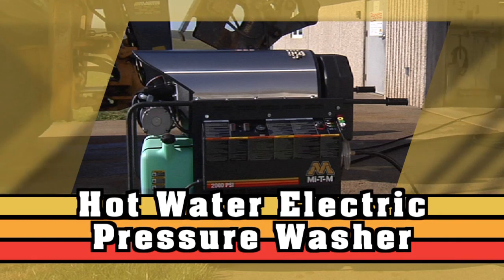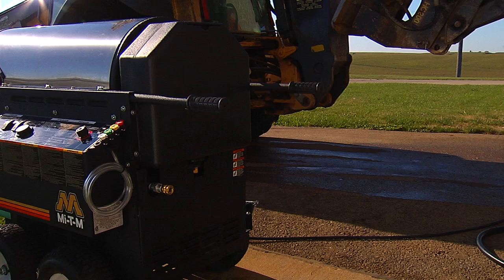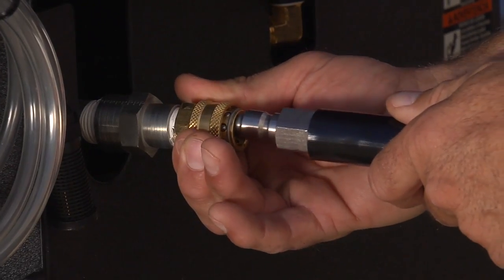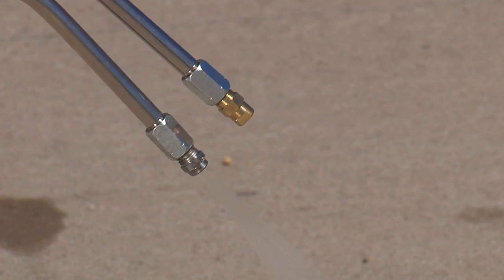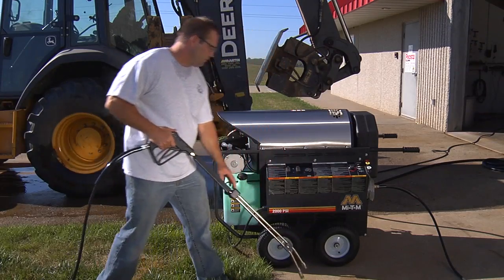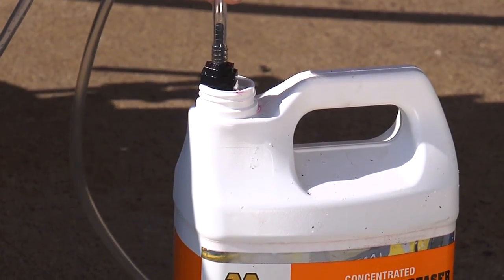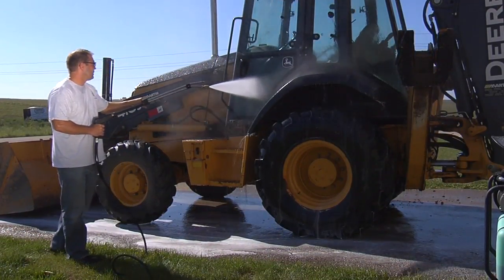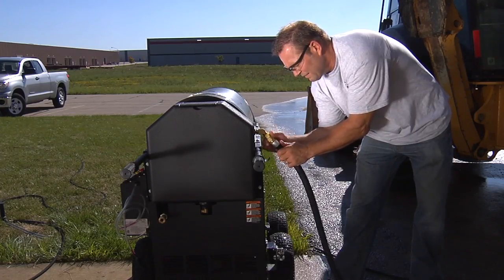How to Use a Hot Water Electric Pressure Washer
This video will teach you how to use a hot water electric pressure washer. Hot water pressure washers work best for removing grease and oil. This hot water electric pressure washer tutorial will show you how it cleans heavy-duty industrial equipment.